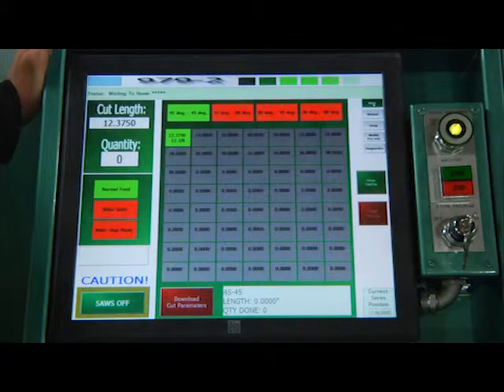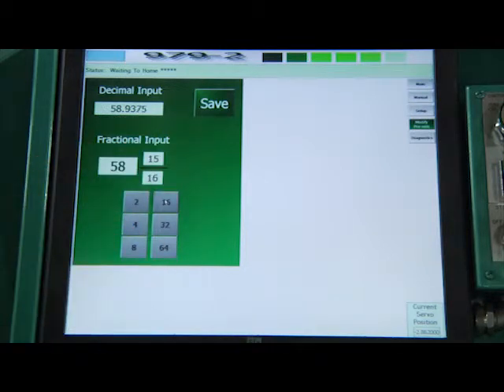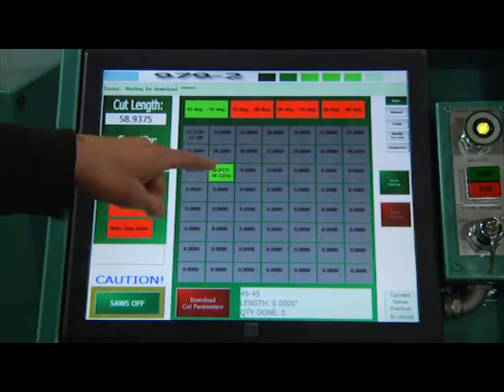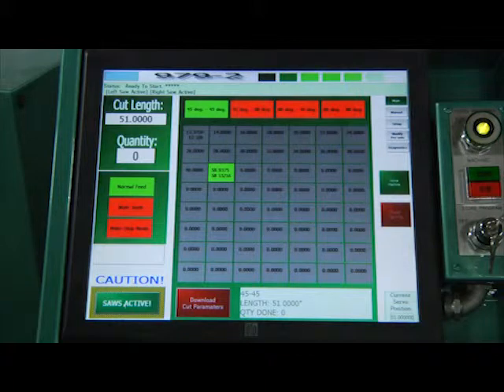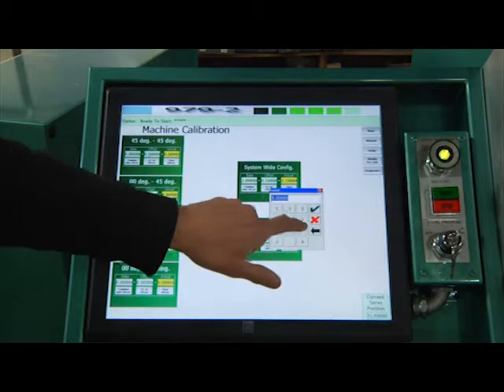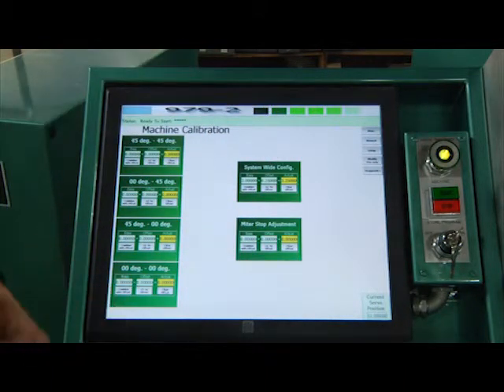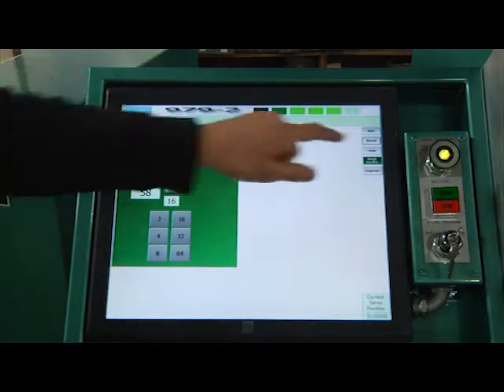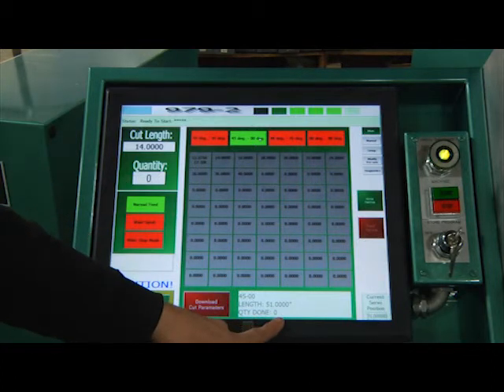979-2 Touchscreen Walk Through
A walk through of the basic touchscreen operations and preset modifications.